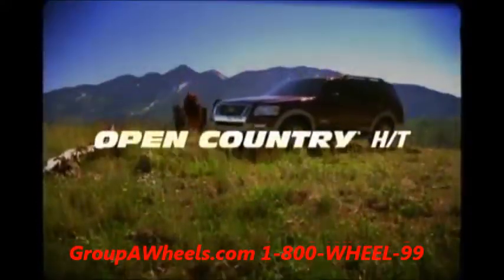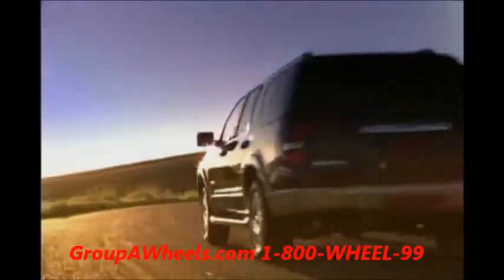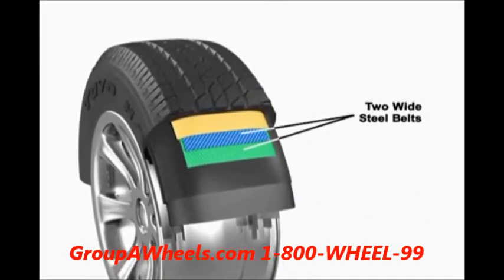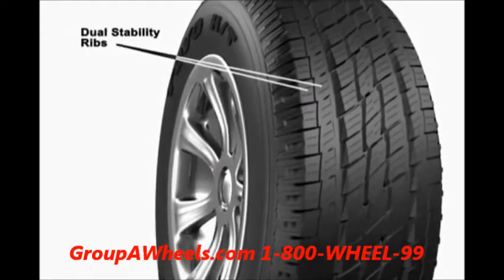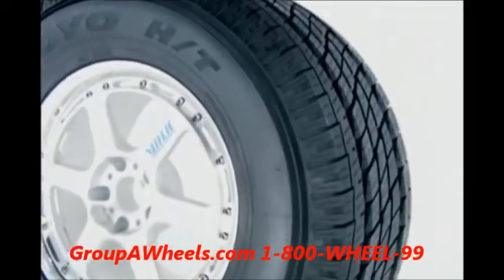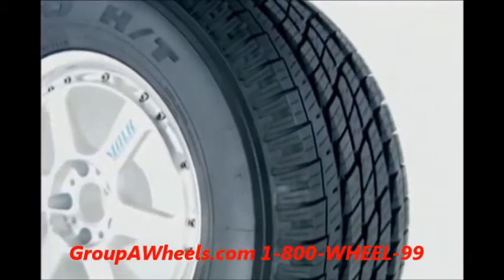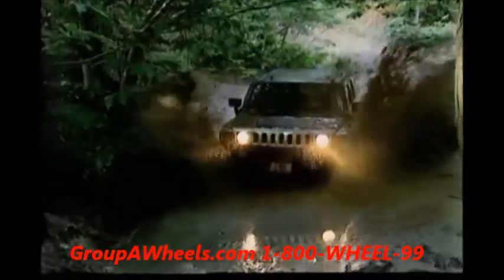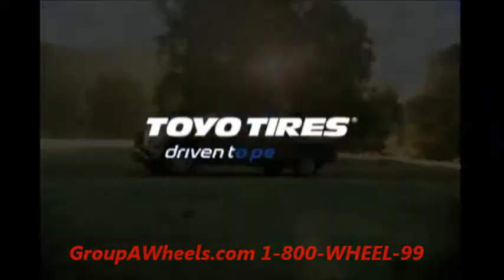GroupAWheels.com - Toyo Open Country HT